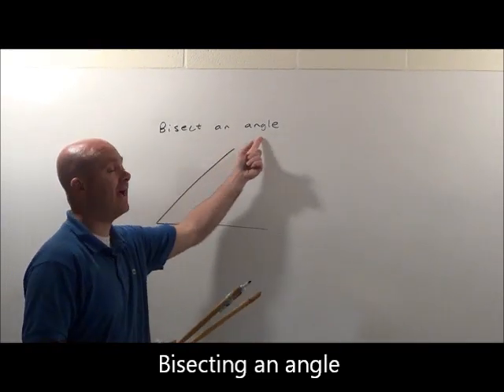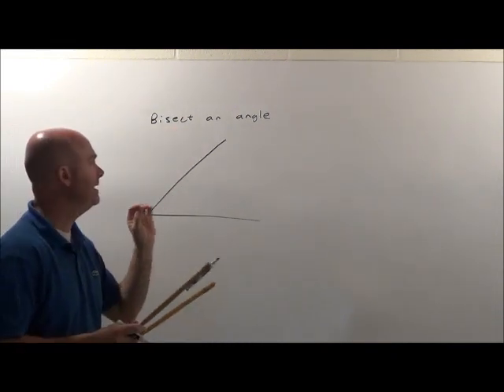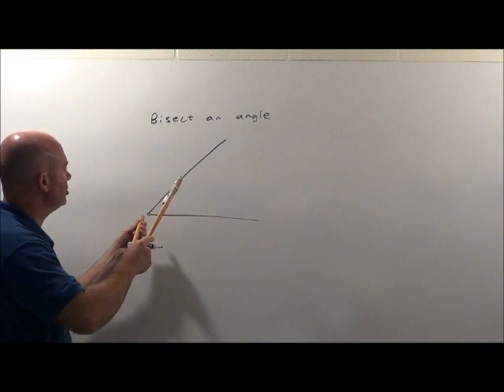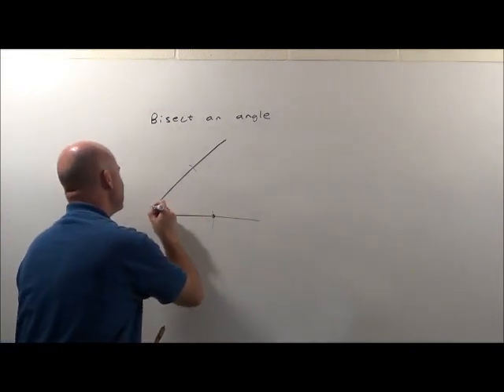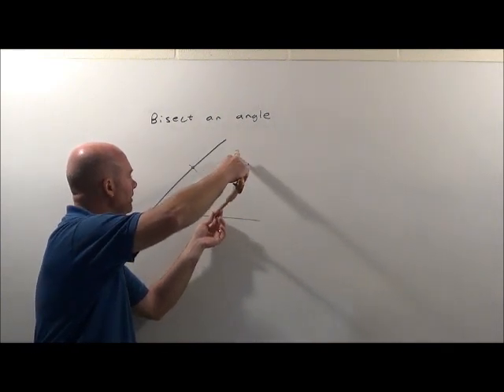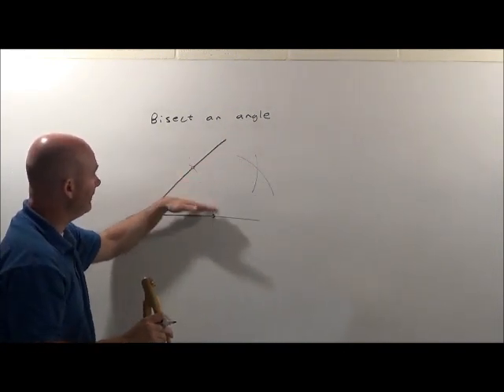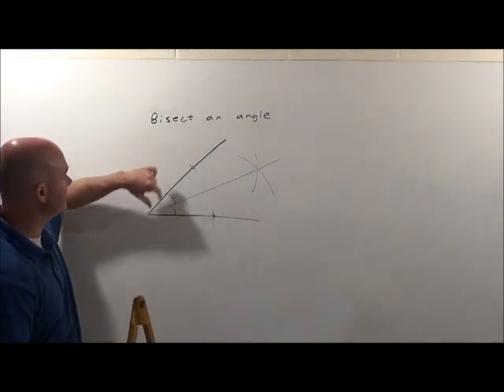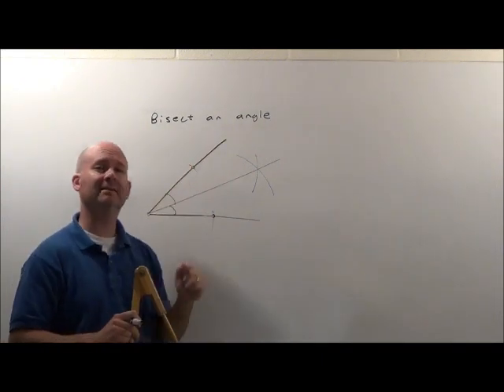Constructions with a Compass: Bisecting an angle